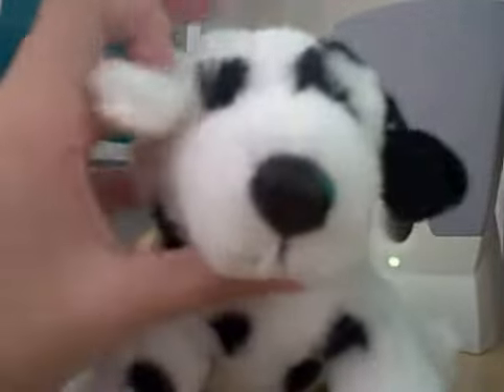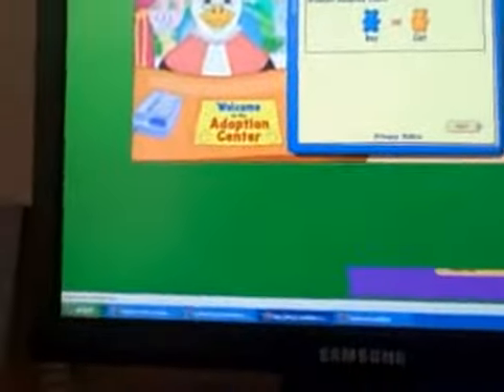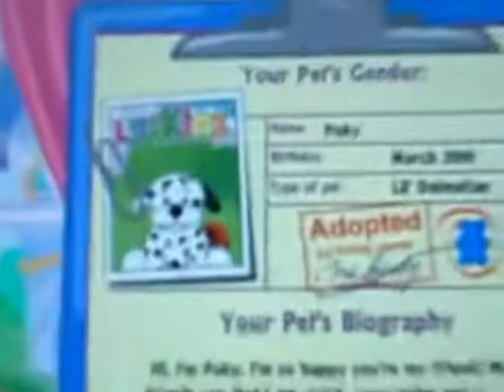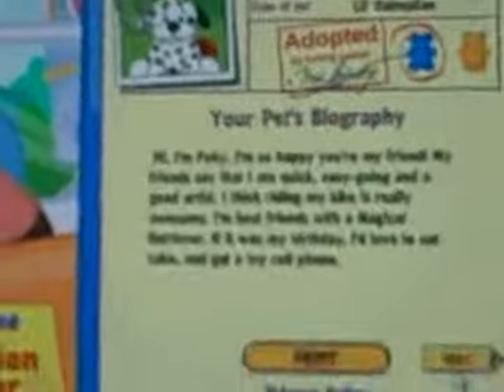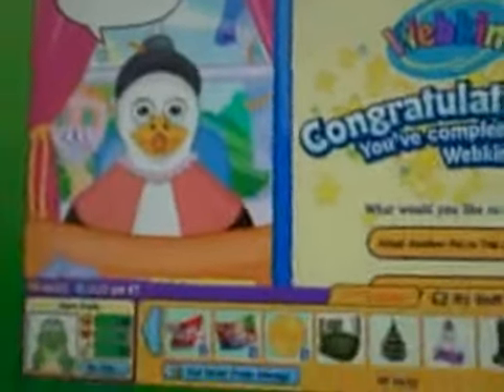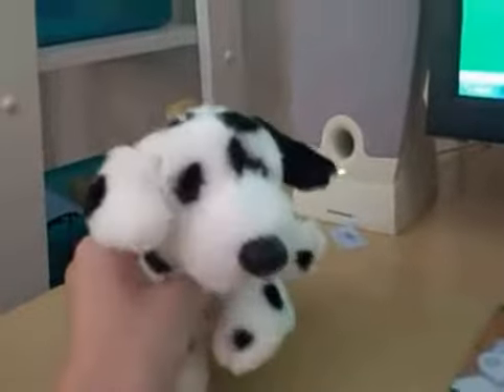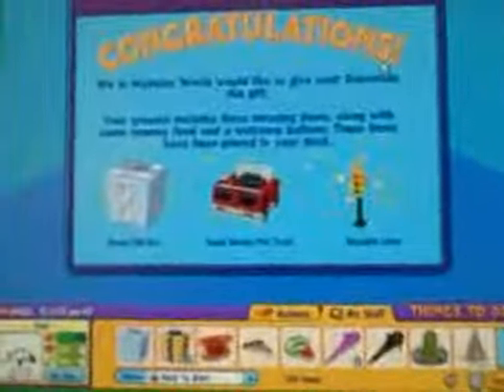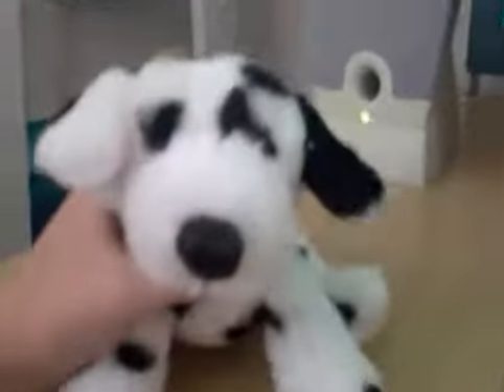Adopting Poky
My lil dlamation(boy)